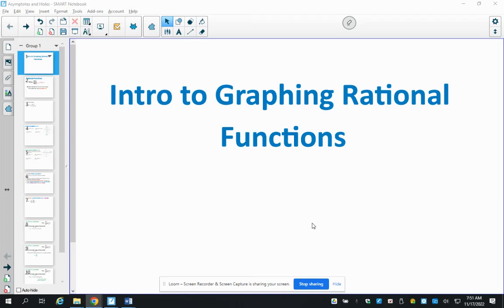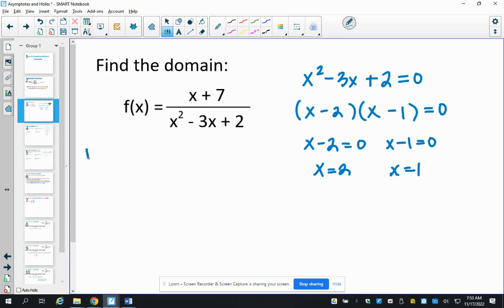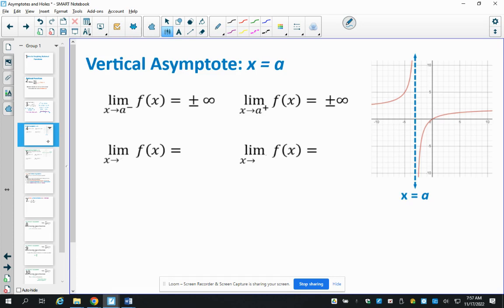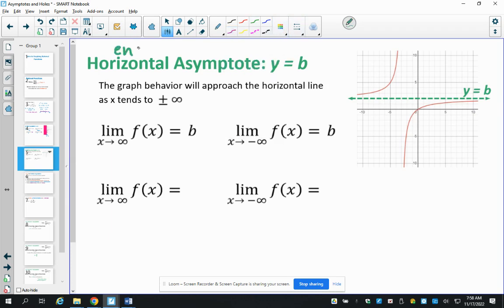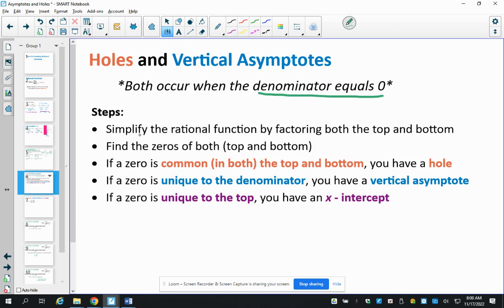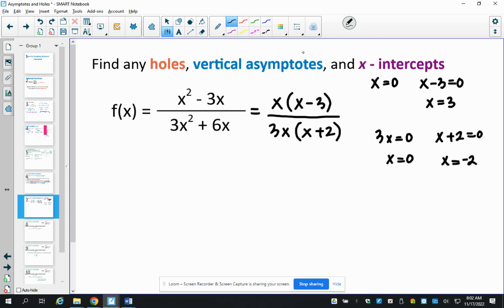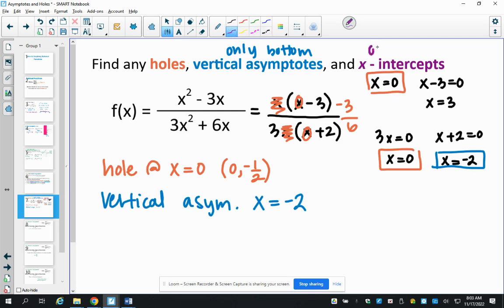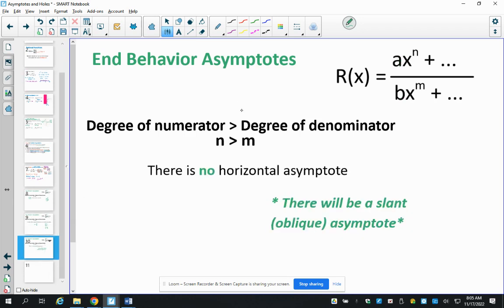Pre Calc | Intro to Rational Functions